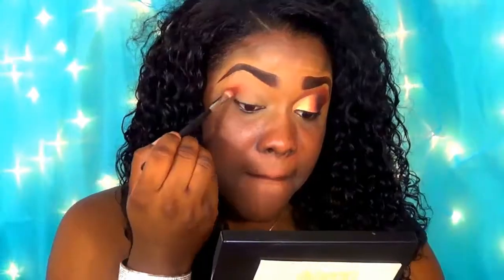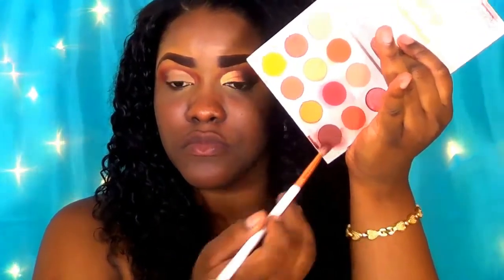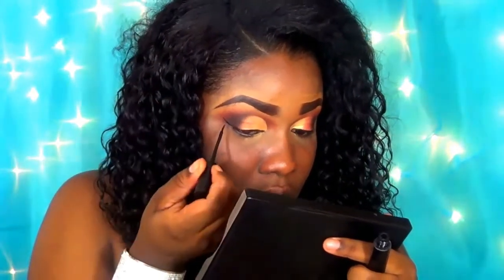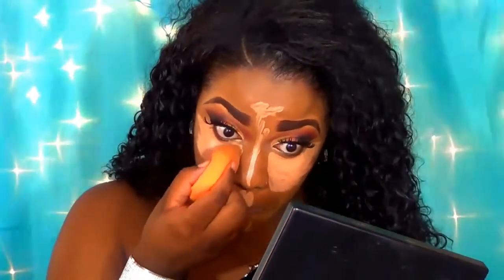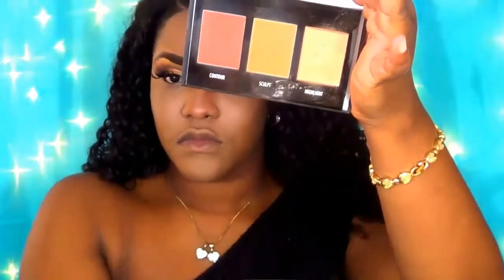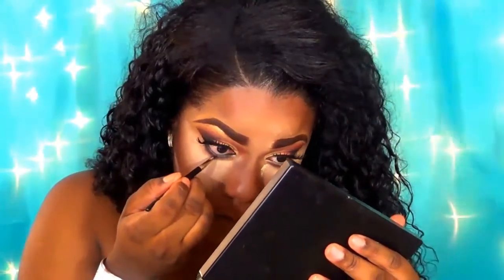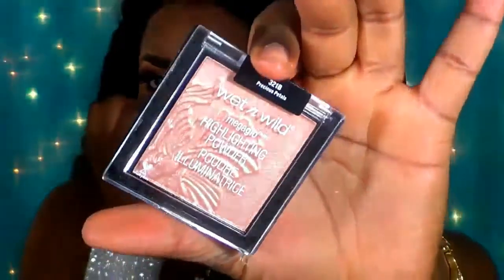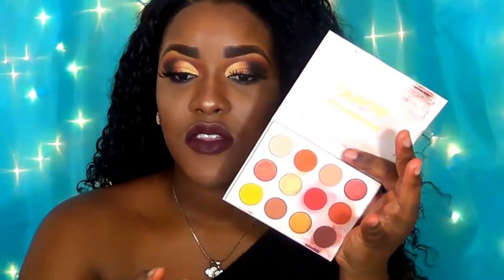COLOURPOP EYES X FULL FACE MAKEUP GLAM LOOK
*SOON ON MY CHANNEL*
Fake vs Real Products
DYI’s / Hair Reviews
Ebay Haul
Makeup Tutorials
 Q&A
Products Used:

Eyes
Colourpop yes please palette
L.AGirl Pro Corrector in yellow
Loreal black gel liner 171
3d mink lashes #11
Wet and wild mascara
L.A Color liquid liner

Face
Miliani Face Primer
Black Opal Foundation in Nutmeg
Maybelline concealer in medium deep 50
L.A Color loose powder in medium
Black Radiance Contour Palette
Loreal Setting Spray
Wet and Wild Highlighter in precious petals

Lips
Kylie Vixen Liquid lipsick

Filming Equipment’s
Sony Handycam or Iphone 6plus
Limo Studio Umbrella Lights
Editing Program – Wondershare